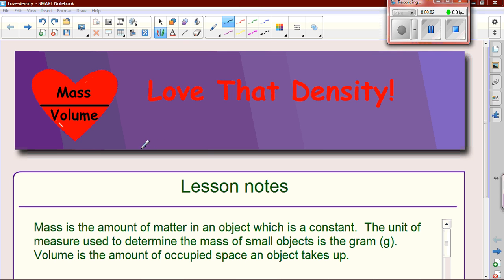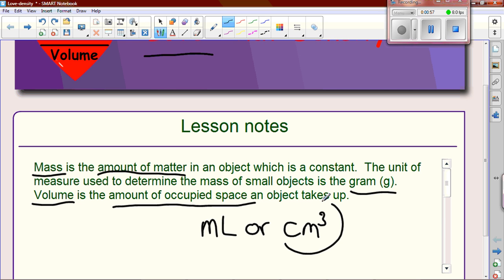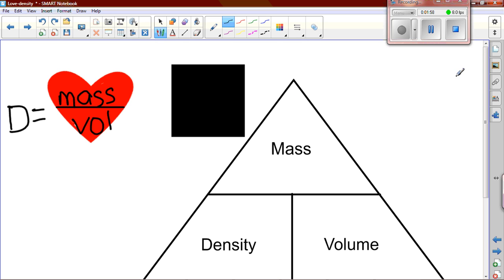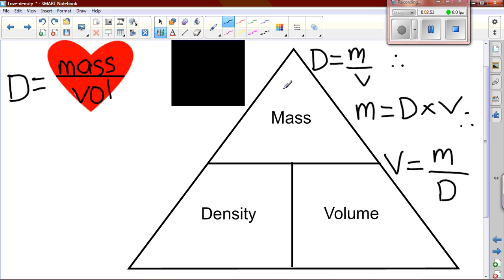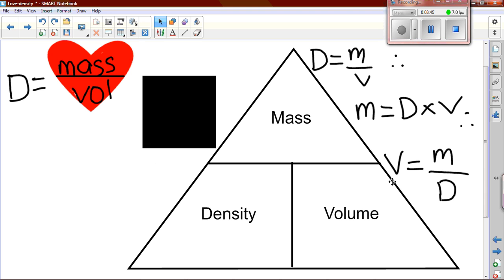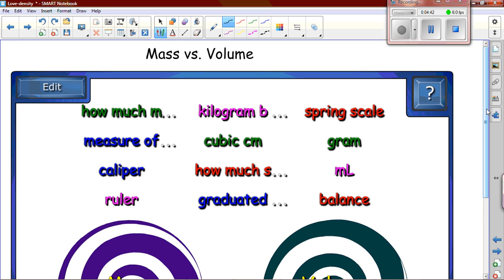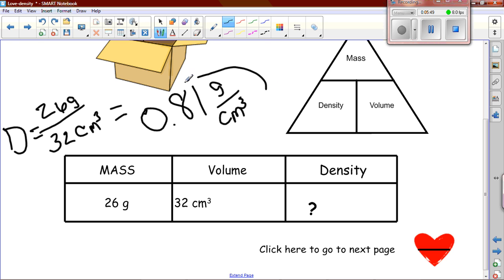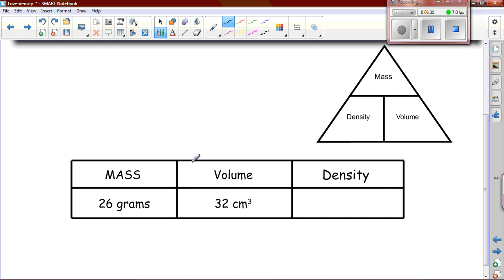density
**Sorry about the typo in the last example problem. The answer should be 0.81 g/cc, NOT 0.75 g/cc.  :)